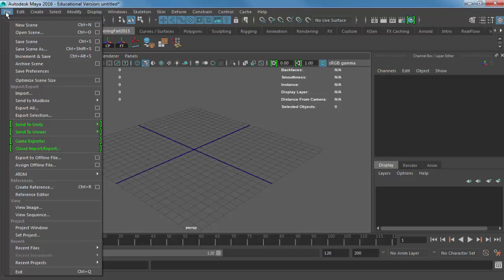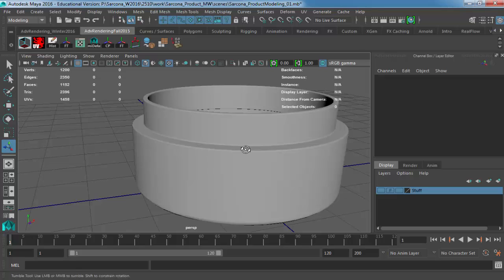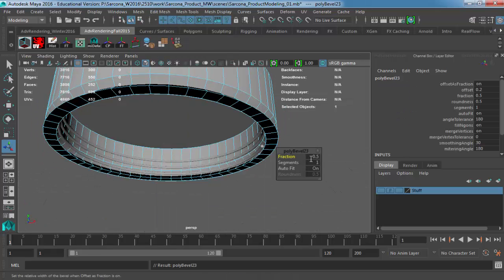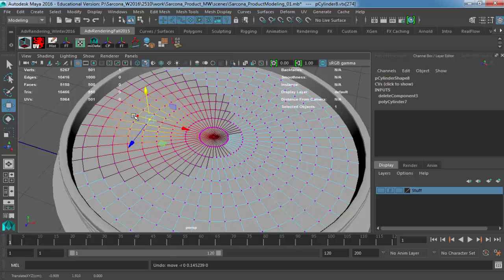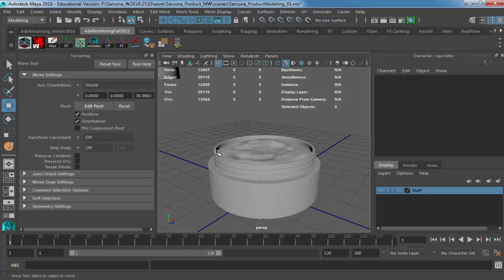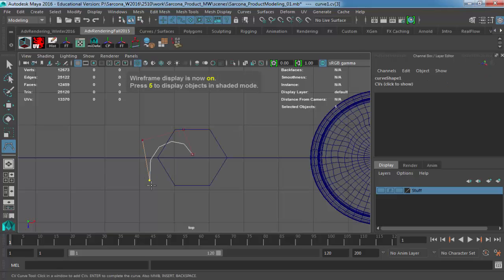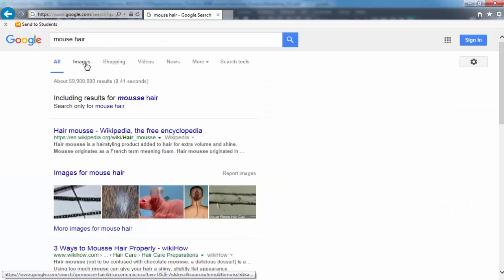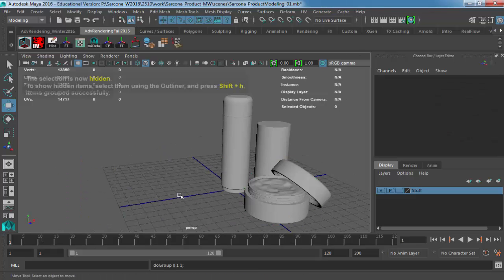2510 ProductModeling Cream TTh 02